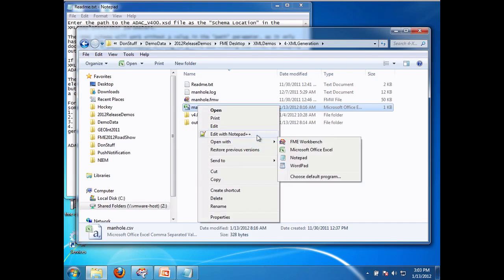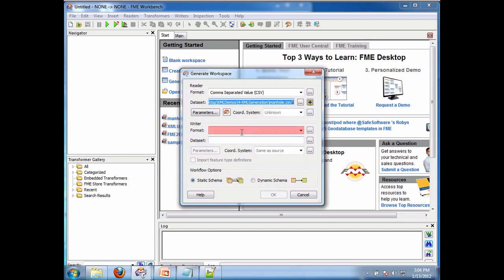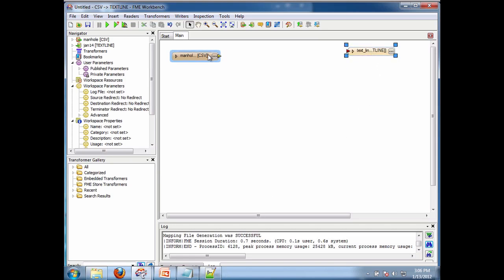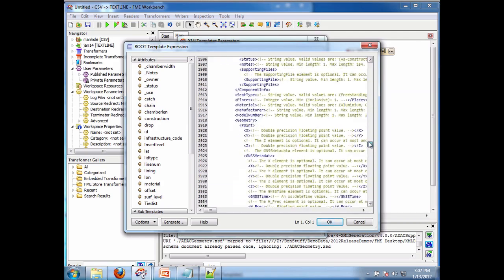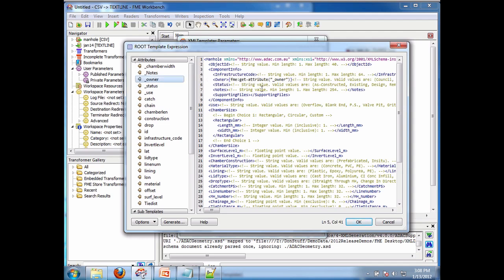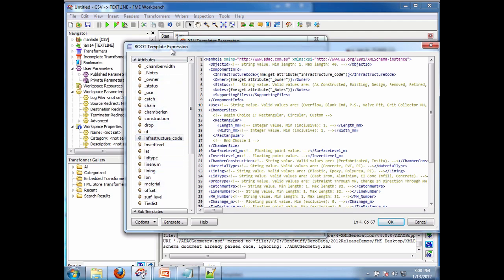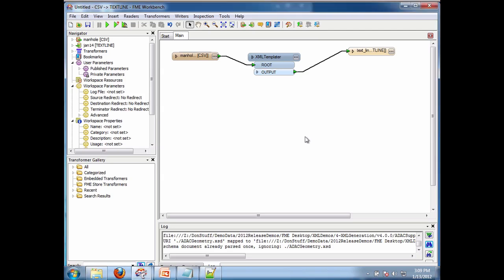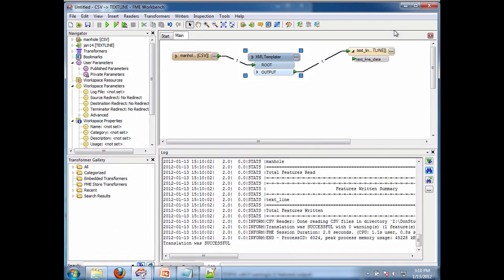Writing XML Documents using only XML Schema documents (*.xsd) with FME 2012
In previous releases of FME you have had to have XML samples in order to write XML documents.  With FME 2012 this all changes.  Now you can easily write XML documents with FME 2012 using only the *.xsd files.

This video walks you thru step by step showing you how easy it now is to write arbitrary XML documents using only the xsd definitions.